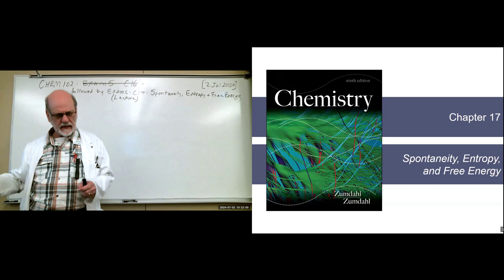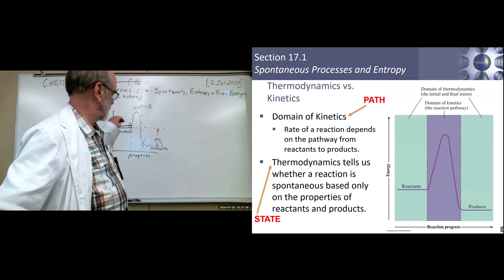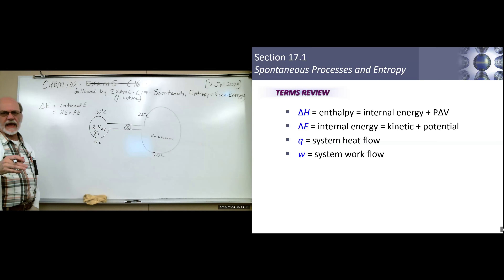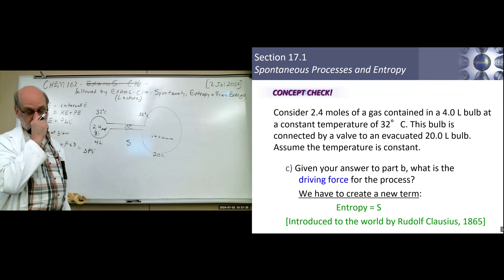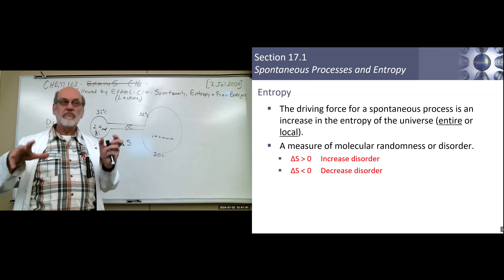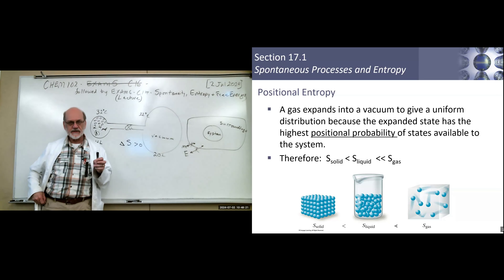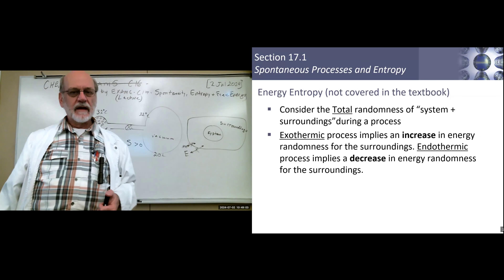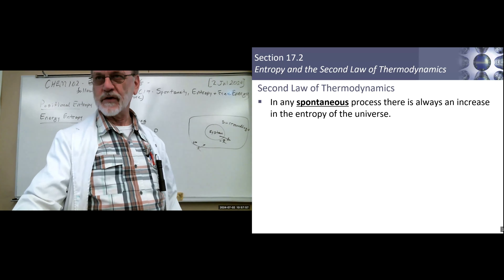CHEM102 [33168] EXAM6 (C17 - Lecture) 2Jul2024